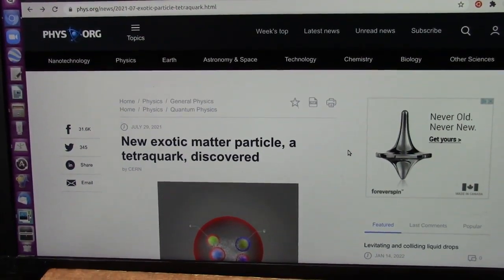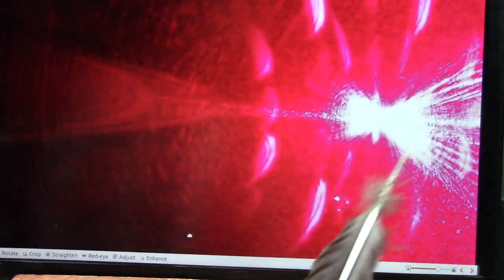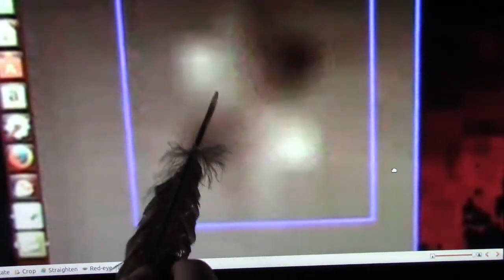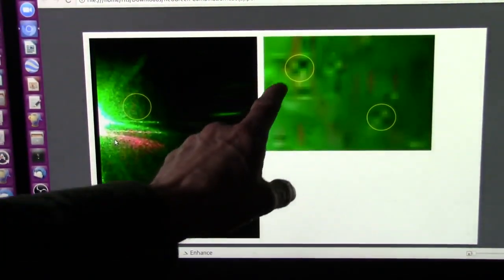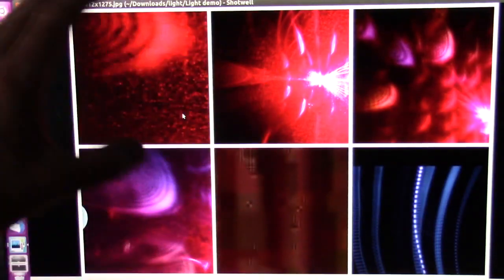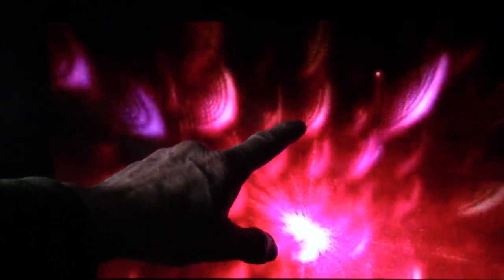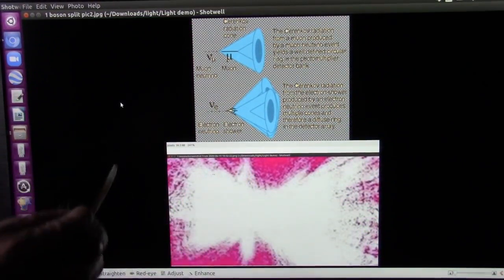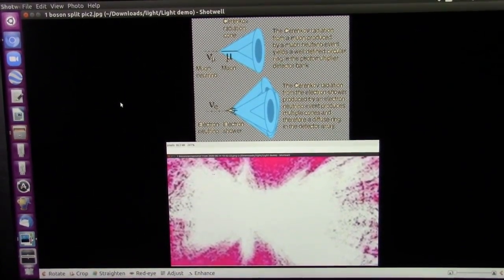What is a tetra Quark and has one been Seen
CERN claims to have discovered this new particle but that is simply not true at all.
As you will see I showed this particle 6 yrs ago and cost very little.
CERN and Fermilab have been informed and I even went to Univ of Geneva several years ago to present my research and nobody was interested. I tried literally everyone doing experiments and spending our BILLIONS of dollars many times but 100% refuse to respond in any way other than to block me.